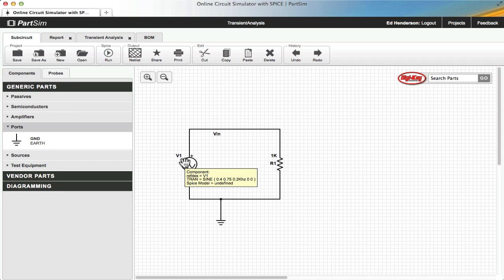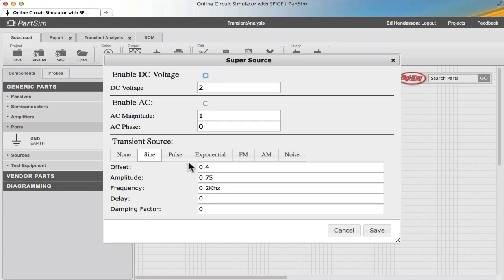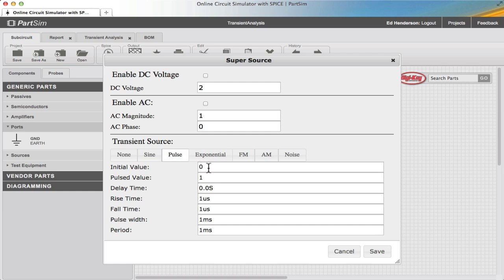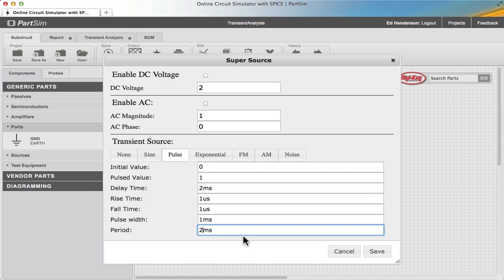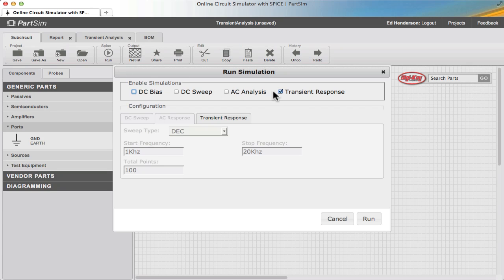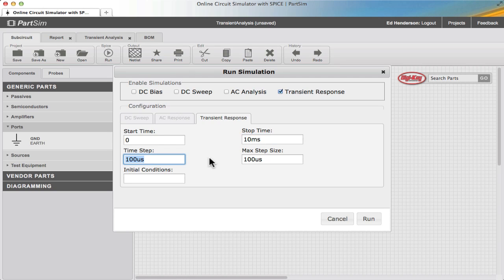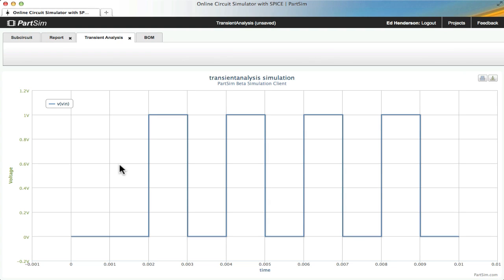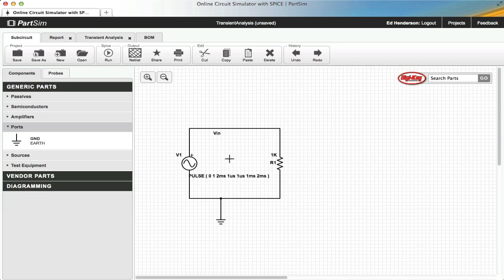Transient Simulation Pulse Source - PartSim Tutorial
- This tutorial demonstrates how to create a pulsed output using the Pulse Source. You'll use PartSim simulator to run a Transient Analysis and view the output waveform.

The goal is to create a 0V to 1V square wave with a period of 2ms that begins after a delay of 2ms.

·Load a circuit with a Voltage Source driving a resistor. Double-click on the Source symbol in the schematic and choose Pulse for the Transient Source.

The dialog box shows the parameters that define the pulsed waveform

Initial Value: 0V

Pulse Value: 1V

Delay Time: 0s

Rise Time: 1us

Fall Time: 1us

Pulse Width: 1ms

Period: 2ms

The default Delay Time is changed from 0s to 2ms in the video example. With a Pulse Width of 1ms and a Period of 2ms, we'll end up with a 2ms square wave.

·To run a simulation, click the Run icon, enable Transient Response and click the "Transient" tab. To view a number of pulses, set the Stop Time to 10ms.

·Hit the Run button to start the simulation. The output should appear in the waveform viewer.

·Try changing one or more of the pulse parameters such as Pulse Value pr Pulse Width. Rerun the simulation to see its effect on the pulse waveform.